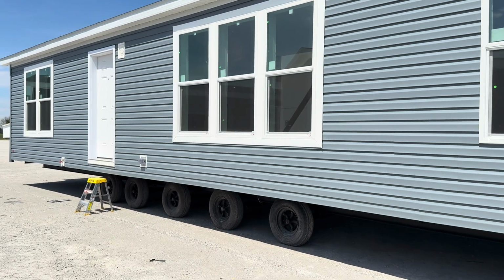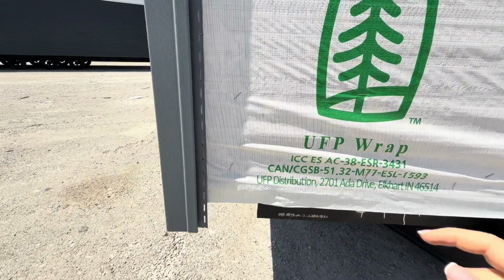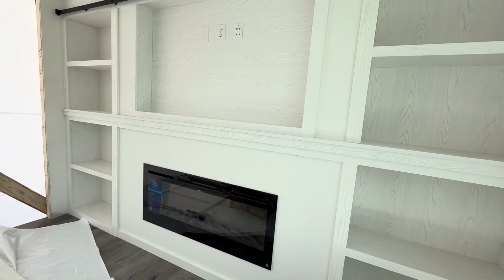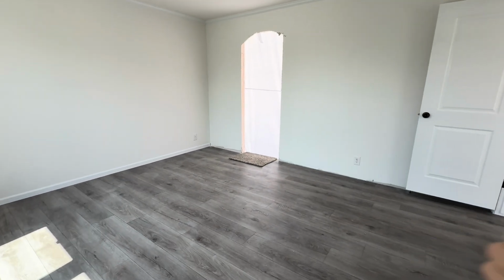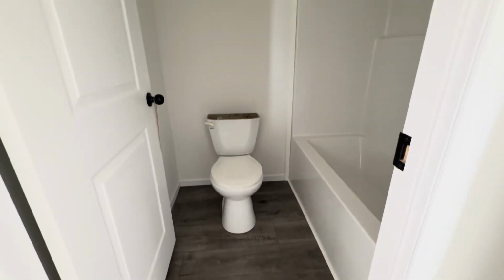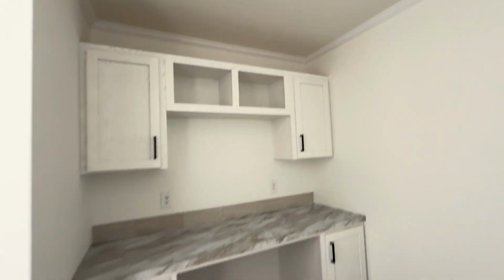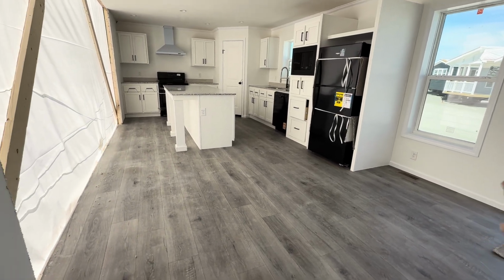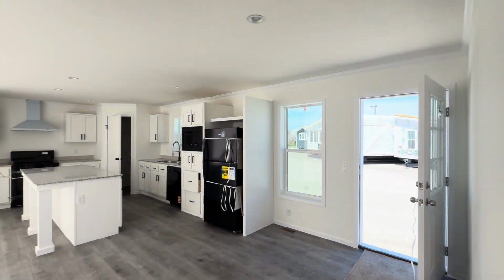28X68-“Penwell" - Gorgeous Custom Double-Wide Manufactured Home Tour | 2025 Champion Custom Home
Looking for a customizable, spacious, and modern manufactured home with luxurious finishes and practical upgrades? Step inside the 28x68 “Penwell” — a stunning 1813 sq. ft. customer creation by Champion Homes that redefines flexibility and style for today's families. From the signature Summit Kitchen with solid surface countertops to the rare Jack and Jill bathroom, this home is designed with comfort, customization, and functionality in mind.

📍 Filmed at: Champion Homes – Topeka, Indiana | Premium Manufactured, Modular, and Mobile Homes

✨ Home Features:
✅ 3–5 Bedrooms, 2–3 Bathrooms – Multiple layout variations including optional den/fourth bedroom
✅ Summit Kitchen – Solid surface countertops, microwave tower, pot & pan drawers, European hood
✅ Jack & Jill Bathroom – Shared bath with double sinks and private shower/tub area
✅ Custom Exterior – Wedgewood Blue siding with modern lineal trims and future porch-ready design
✅ Open-Concept Living – Wide entry into large living room with perimeter heat and triple windows
✅ Flexible Windows – Add, enlarge, or move windows based on your preferences (light & vent compliant)
✅ Personalized Features – Optional rear entry door in dining area, crafting station, and upgraded finishes
✅ HUD-Compliant – Built on a steel frame for crawl space foundation installs
✅ Bonus Den or 5th Bedroom Option – Perfect for teens, guests, or a cozy home office

🎙️ Join me, The Mobile Home Mama, as I tour this gorgeous Penwell model customized for Bob and his family. Whether you need a three-bedroom starter or a five-bedroom dream home, this floor plan delivers versatility without sacrificing style!

📺 Mobile Home Mama – Helping you find your forever home, one tour at a time!